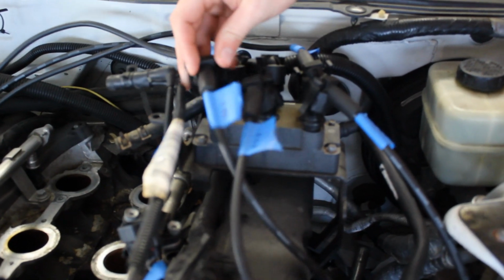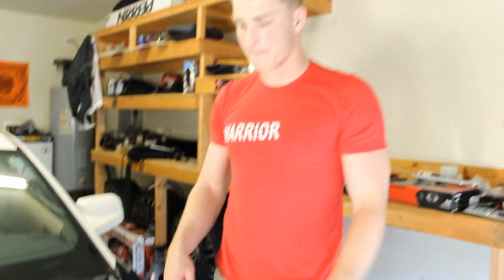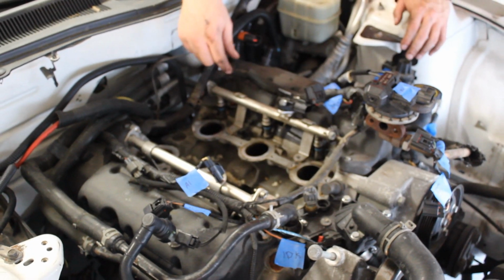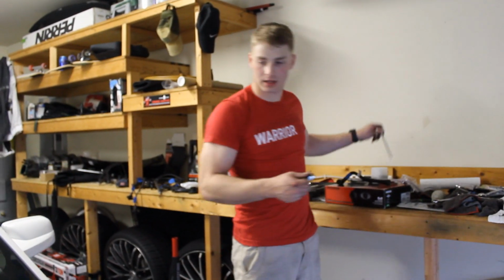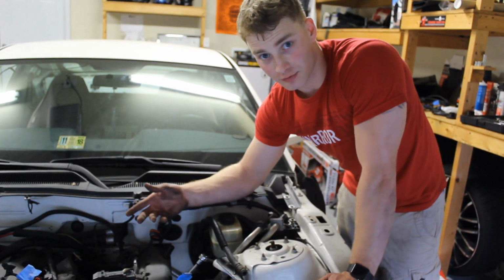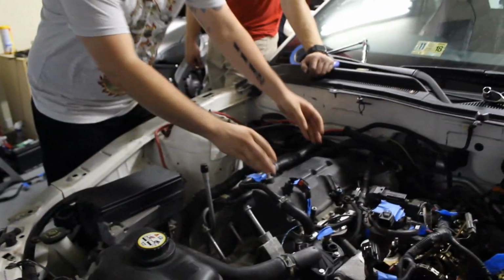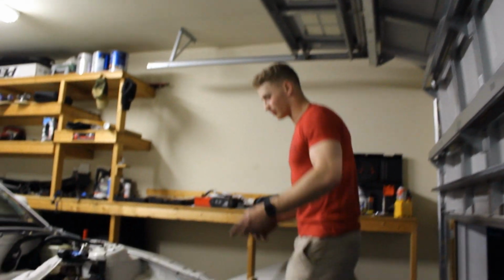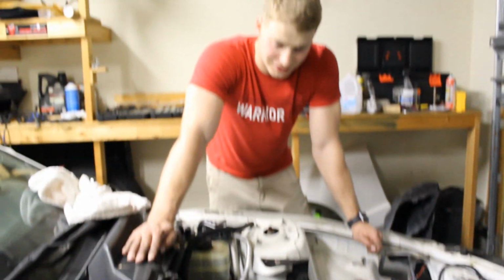How to take apart an engine - Ep.3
Leave a COMMENT about this amazing video and what you want to see next.